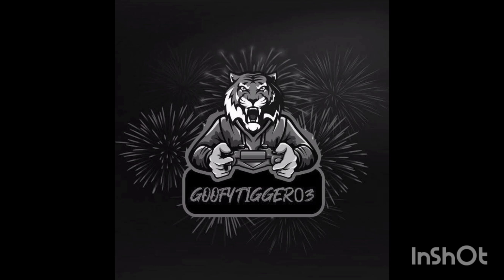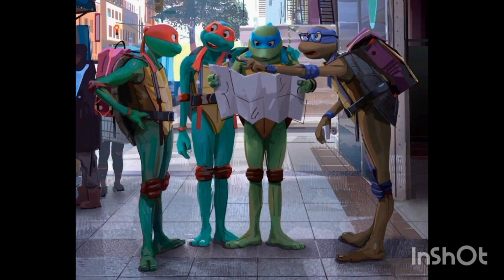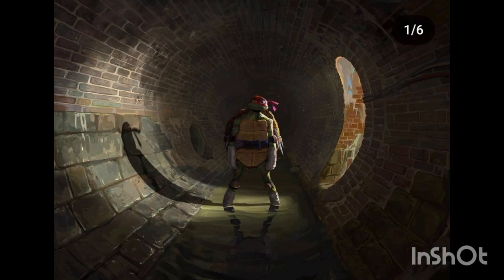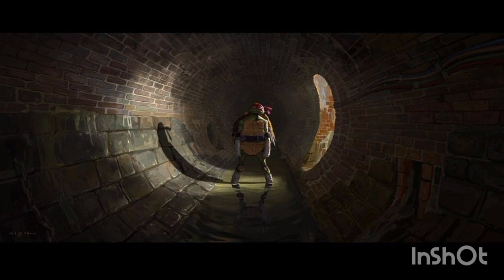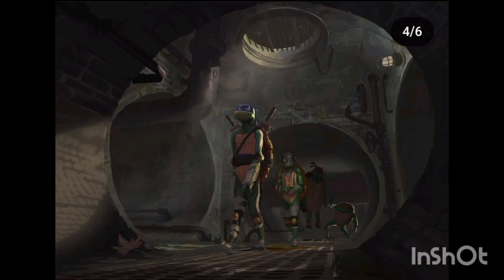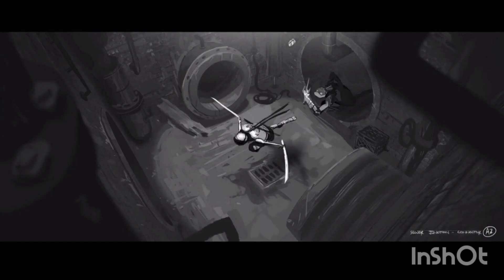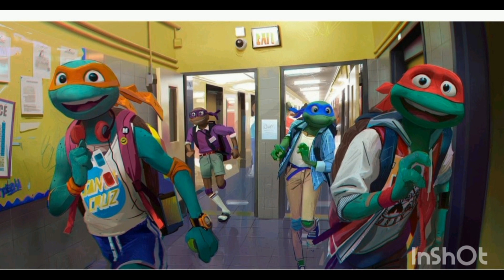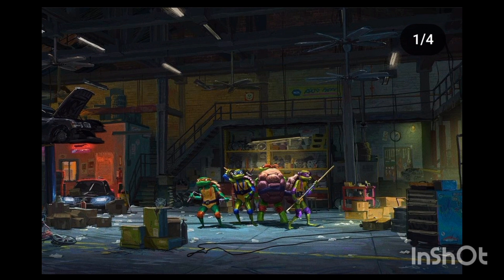TMNT MM Concept Art Part 1